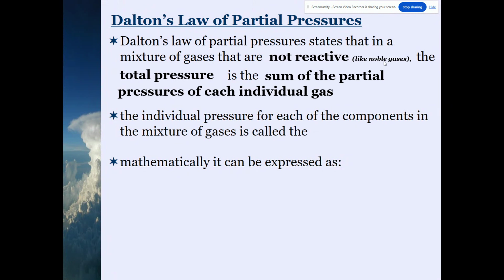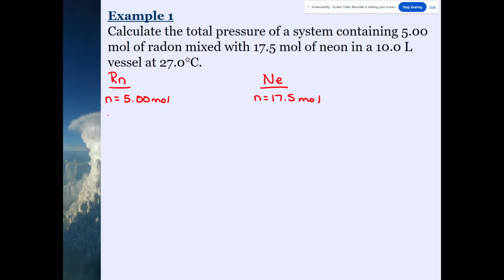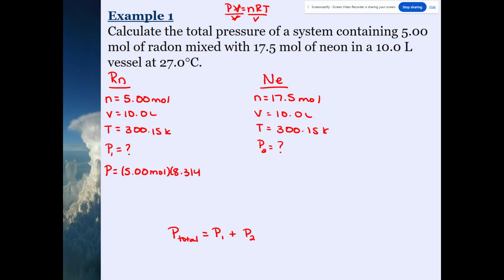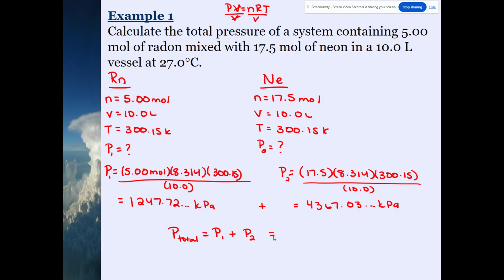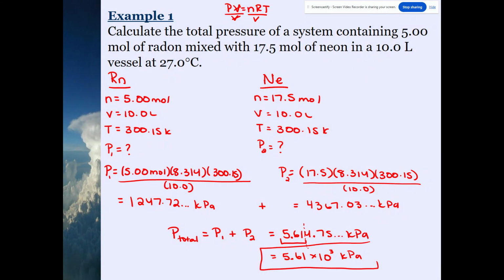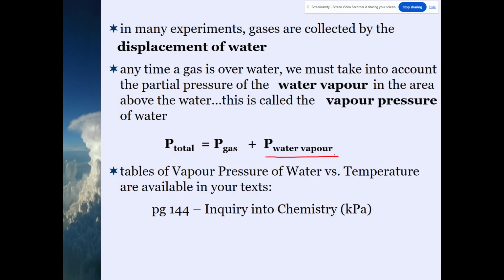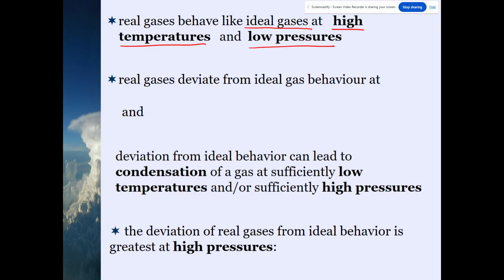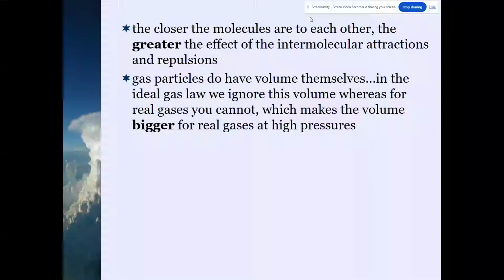Chemistry 20 - Gases Lesson 6 - Dalton’s Law & Ideal vs Real Gases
Wrap up your Chemistry 20 gases unit with this final lesson covering Dalton’s Law of Partial Pressures and the difference between ideal and real gases! Learn how to calculate total pressure in a gas mixture using PV = nRT and understand the conditions under which gases behave ideally or deviate as real gases. With clear examples and helpful tips, this video is perfect for students and educators looking to reinforce key gas law concepts. Whether you're reviewing for a test or teaching the topic, this lesson makes complex ideas easy to understand. Don’t miss this essential chemistry wrap-up!